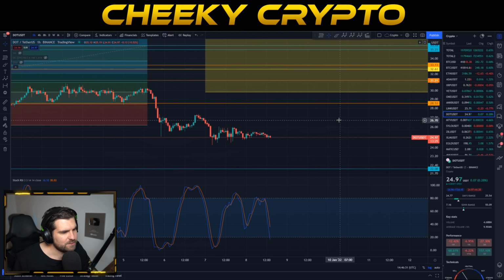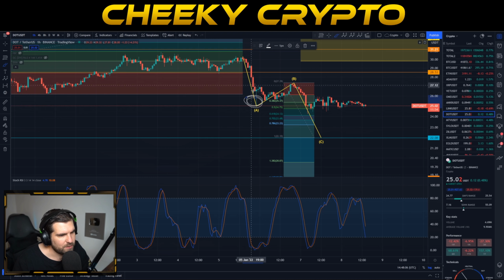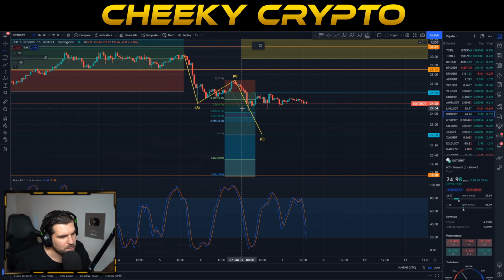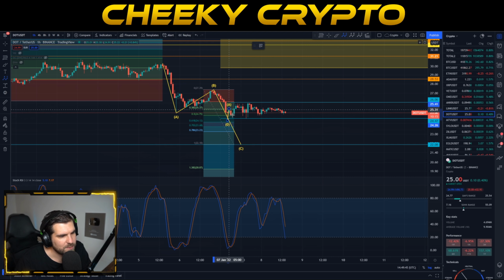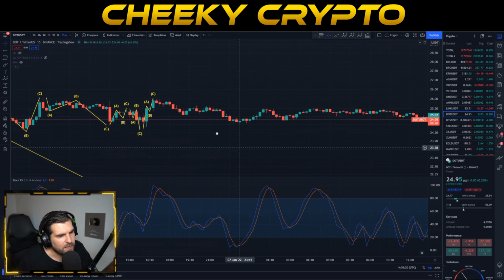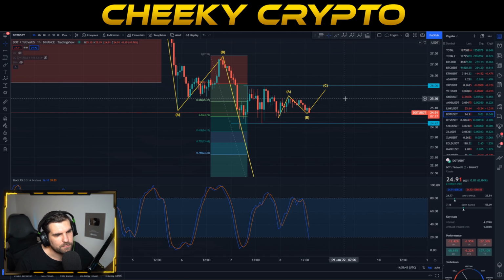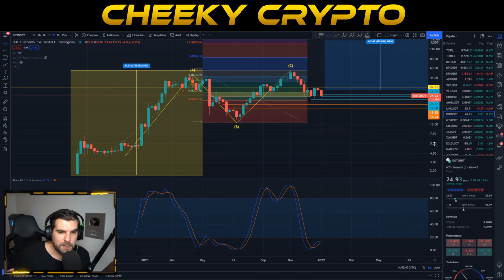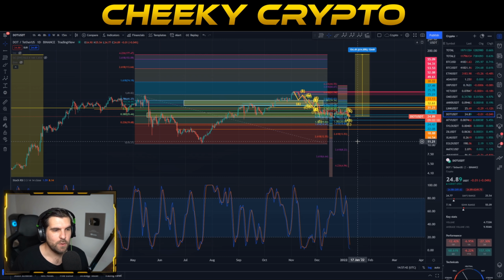Altcoin Video Update